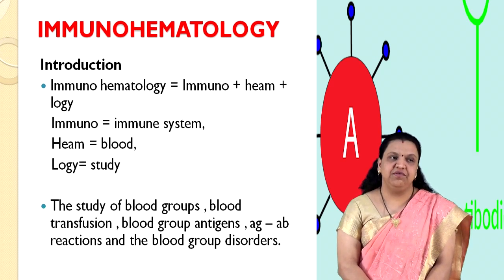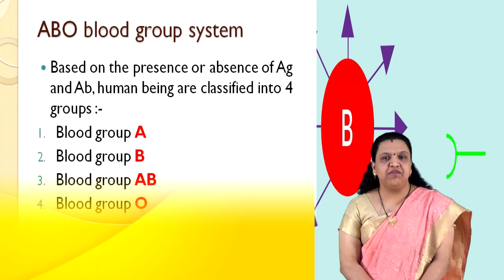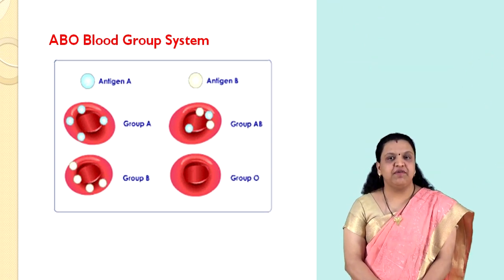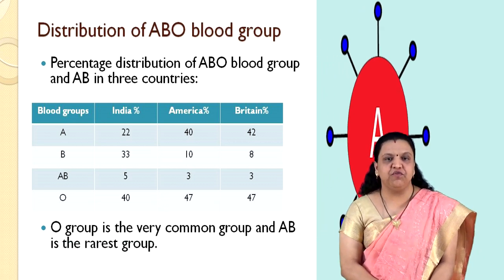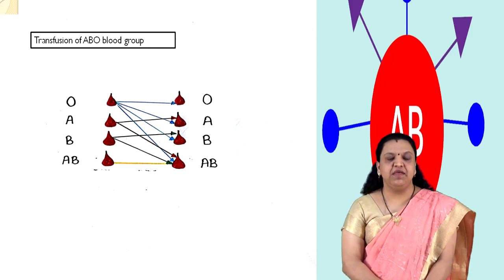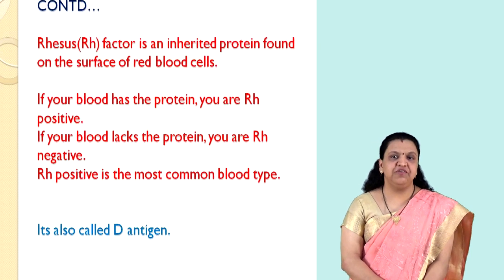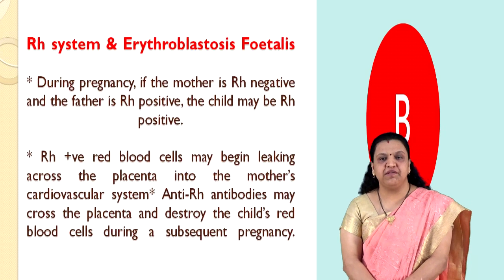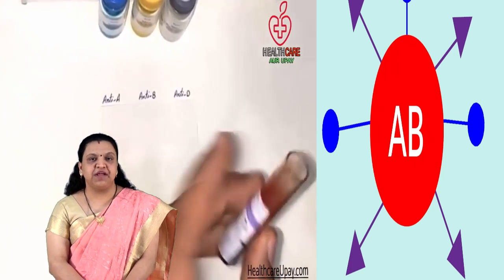Lecture 3 IMMUNOHEMATOLOGY